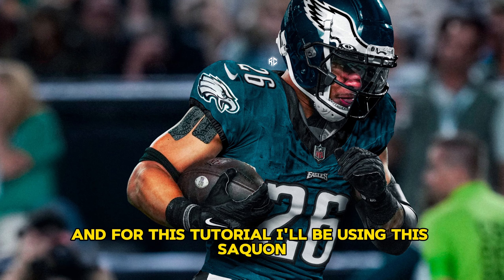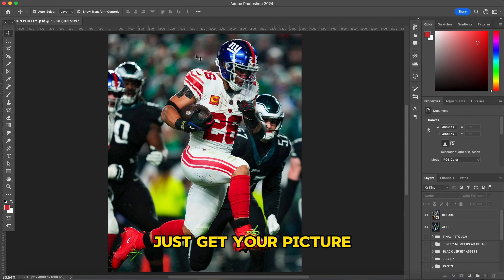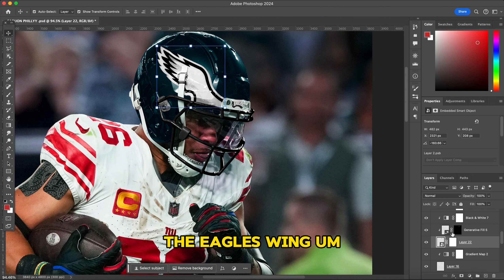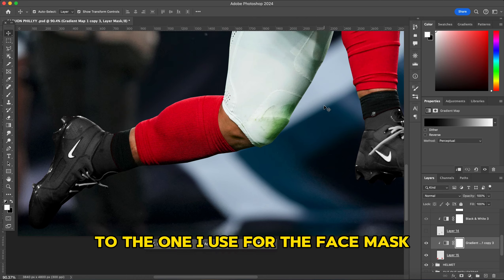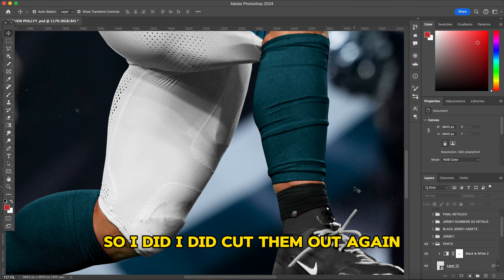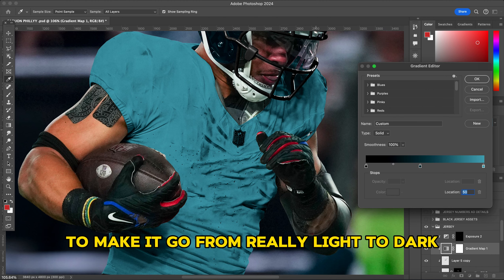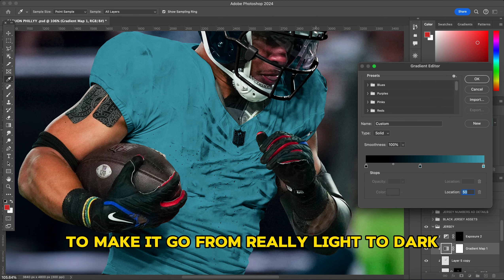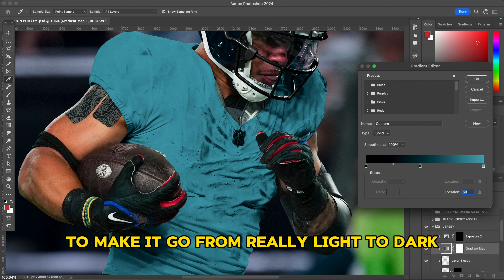How To Make A NFL Jersey Swap | Photoshop Tutorial | Dsgnsbyrc